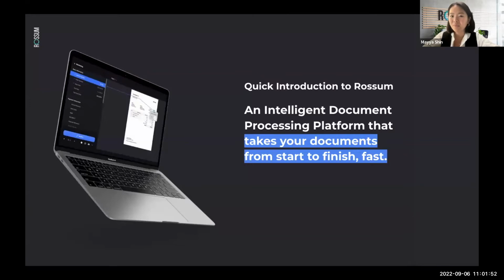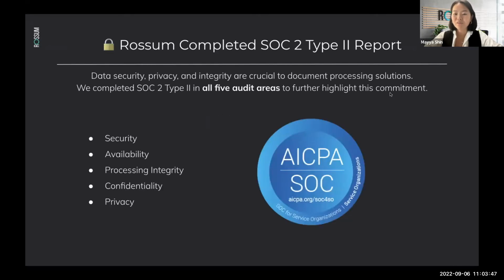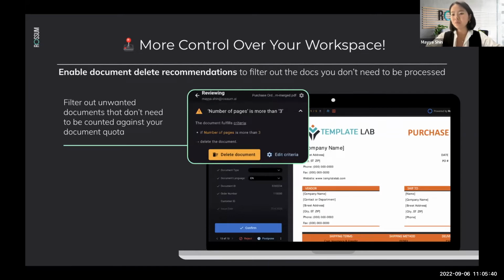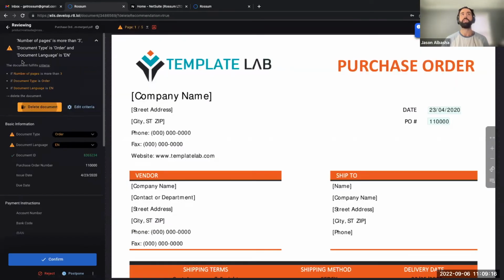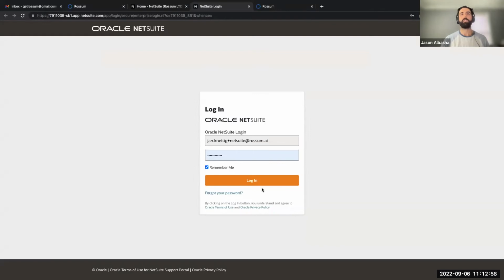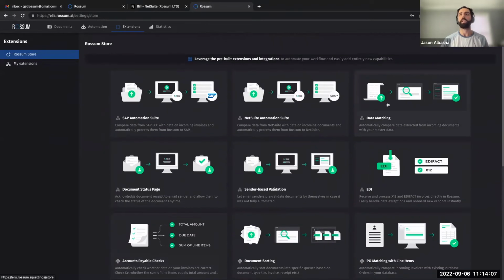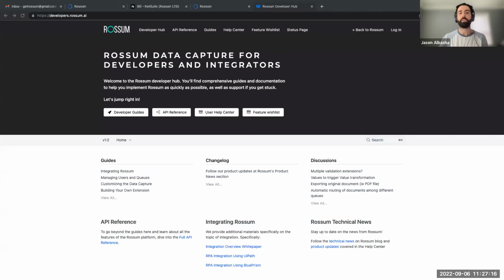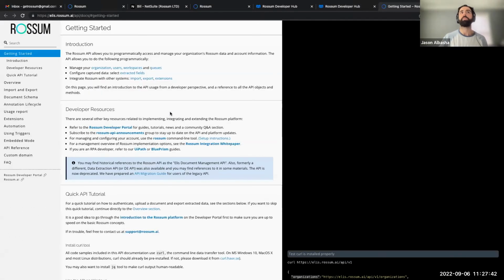Rossum September ’22 Product Updates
On this live webinar we chatted about what’s new and showcased the latest and most exciting product releases, which include:

• Securing SOC 2 Type II certification

• Rossum UI support for 6 new languages

• Enhanced workspace management capabilities

• Combined power of extensions from the Rossum Store and ERP integrations

Time-stamps:

00:00- Intro & what’s new in Rossum
06:00 - Demo of new releases
13:00 - LIVE Q&A